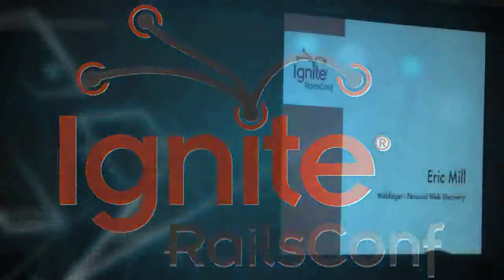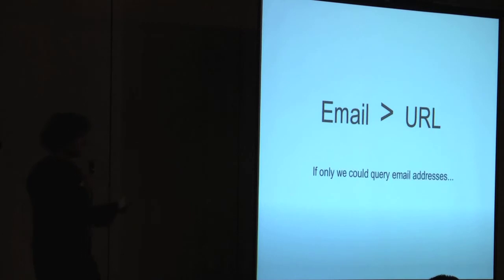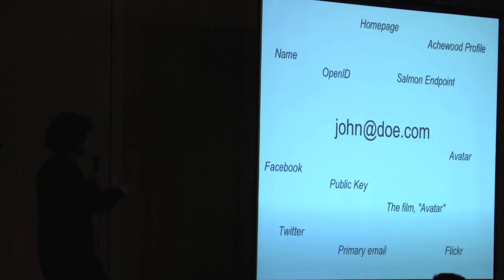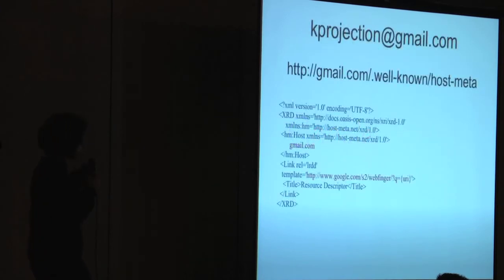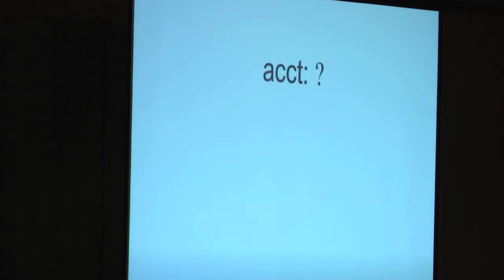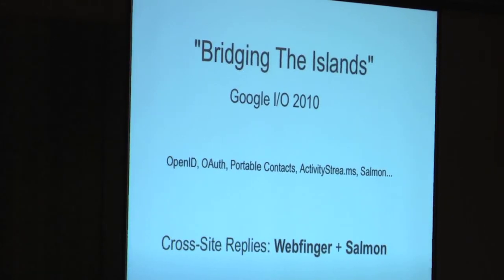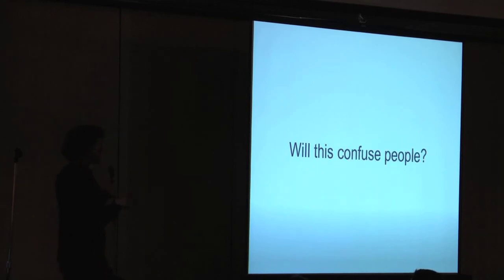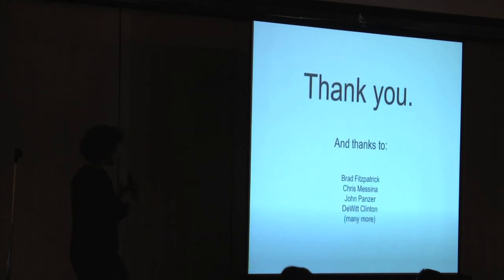Ignite Rails - Eric Mill's Webfinger: Personal Web Discovery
This talk will introduce Webfinger, a radical protocol for user identity that Google turned on in February for everyone with a Gmail address, which is all of you. But even though Google is pushing it, Webfinger isn't owned by Google, and can and should be used by everyone. But not everyone yet has heard of Webfinger, or understands what it is.